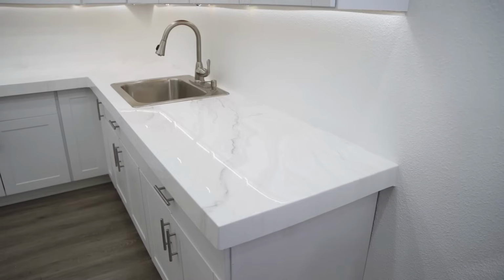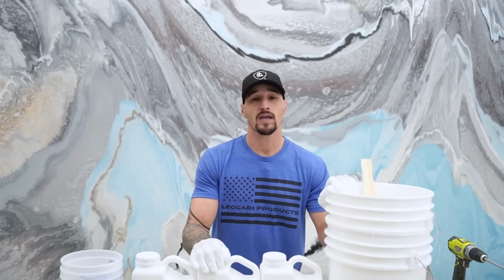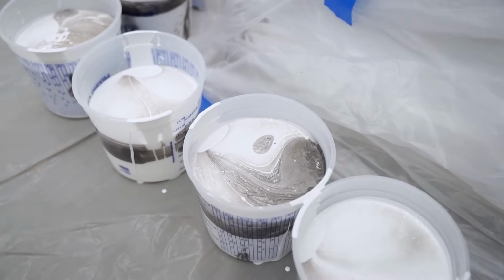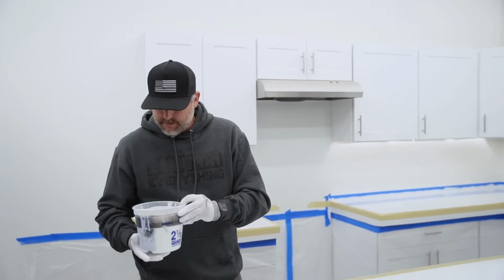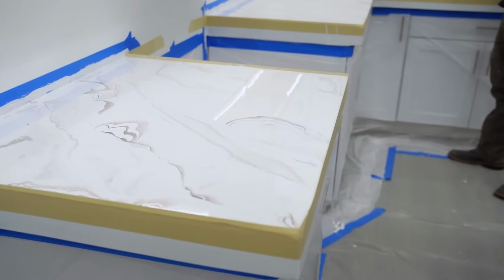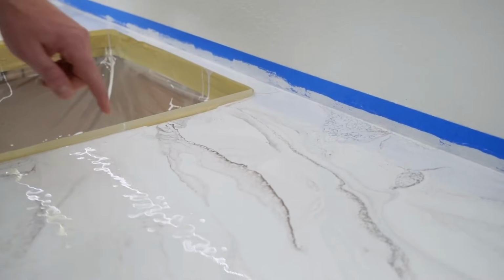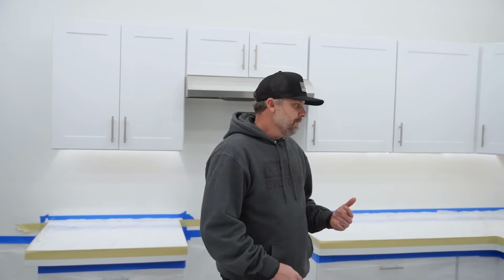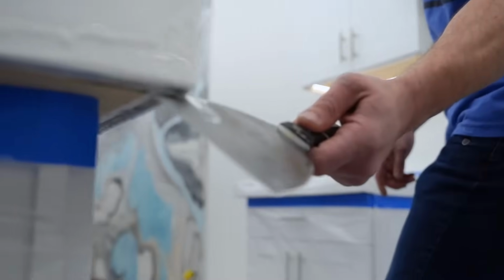Use Epoxy Dirty Pour Technique To Make Countertop Look Like Real Stone | DIY Counter Remodel Ideas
In this video, we show you the step by step process of installing a beautiful countertop using our pigmented white epoxy & brown leggari effects!

This Leggari Stone Kit comes with a lifetime warranty for delamination, chipping, cracking, or wearing off.
All of our kits are DIY friendly, which means you can do this yourself!

Some of the things you'll see in this video are
0:00 Project intro
0:30 Primer
1:15 Mixing Epoxy
4:14 Applying Epoxy
7:53 Dispersing Effects
10:36 Edges
13:30 Final Look

Learn more about the process! 👇👇

THE SUBSTRATE
Prepping the surface of the countertops is easy. Most surfaces just need to be sanded (80-100 Grit) then wiped clean. Granite and Marble will need the sealer removed. Tile will need the grout lines filled with Bondo and sanded smooth before applying our Countertop Kits.

EPOXY PRIMER COAT
Priming the Countertops is simple and fast. Mix your pre-measured primer then dip and roll the pigmented primer across the surface until the countertop surface is completely covered. Wait 1 hr. (or until tacky and not coming off to the touch) and start applying the Base Coat.

There are so many different applications for our metallic epoxy coat. In this video, we show you the dirty pour technique. When you place your order you'll receive step by step tutorial videos that will show you how to apply this part depending on the look you're going for!

We offer 2 different Performance Engineered Top Coats. Glaze Coat is our High Build Top Coat that lays out like glass and adds depth to the Countertop. The Urethane Top Coat comes with the option to have a High Gloss or Matte finish. It needs to be rolled out super thin and leaves a minor texture on the countertop. You apply it within 24 hrs. of installing your Countertop Kit

Leggari Countertop Kits were designed to transform your countertop, tabletop, or desktop into something new and beautiful by coating your existing countertop or pre-built wood countertop. They can be installed in 3 to 5 hrs. including the prep work, and will last for decades. If you can paint your countertops, you’re more than qualified to install a Leggari Countertop Kit. Our Countertop system is leading the resin industry for thickness, durability, and scratch resistance with our High Wear Top Coats.

Our Countertop Epoxy is specifically designed for counters and can be applied to any hard surface. It’s 100% Pure Solids using the finest raw materials that include proprietary additives for working time, thickness, flow and marbleization that are vital when achieving our Dynamic Effects. Our Countertop Epoxy is also a decorative, durable and chemically resistant coating, available with a High Gloss or Matte finish.